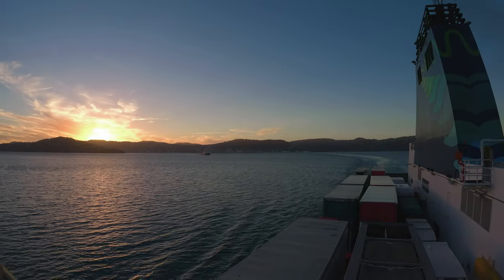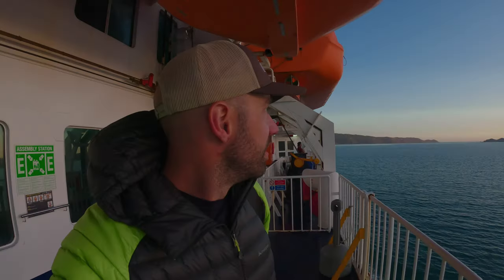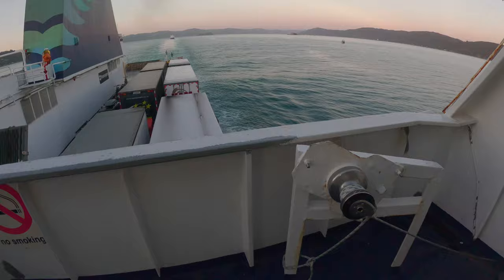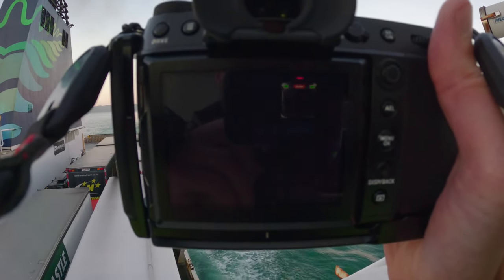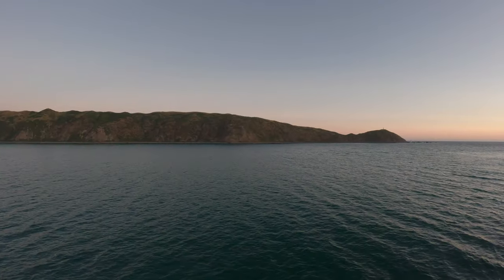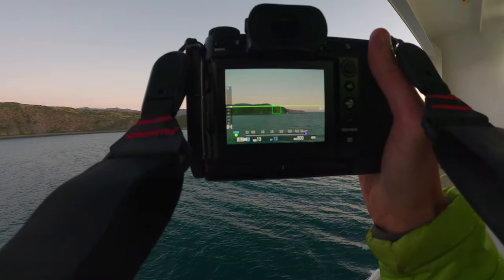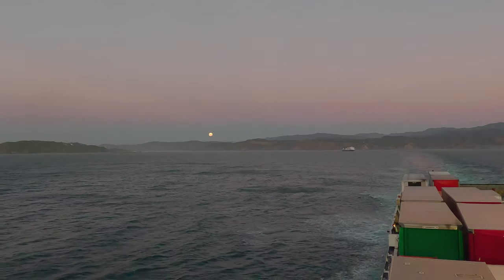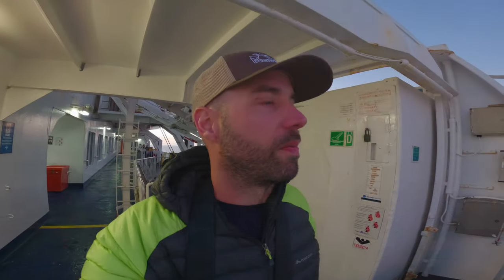Medium Format Landscape Photography in New Zealand Day 1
The Fujifilm GFX 50SII is a 50MP medium format digital camera and it is awesome for landscape photography. In todays video, I share with you my landscape photos from my ferry trip to New Zealand's South Island. This is the beginning of a series of videos that take me on a multi day journey with the Fujifilm GFX 50sII. The spirit of the journey is adventure and to experience new challenges. It follows the mountains in New Zealand South Island to photograph glaciers.

Do you need some photography mentoring? You can book me to help you

For a full list of my landscape photography related gear

For my video footage, I use the new Panasonic Lumix S5 with the kit S 20-60mm F3.5-5.6 Lens, DJI Air 2S, and GoPro Hero 10. This video was edited in Final Cut Pro (FCPX) and the colour LUT's are by Leeming LUT's.

4ITLTUVYQJYUYSBT
GYDYT9YB9TZ1TPVO
JTEBT8ZHMQG67GLE
PL6S2RYOXBZ3DLWU
CDQUFFDEZUTS43CP
EEPRWTRPOVS2WW3R
WOCGPEDTU5ES9XHL